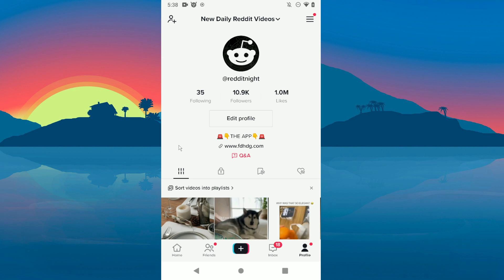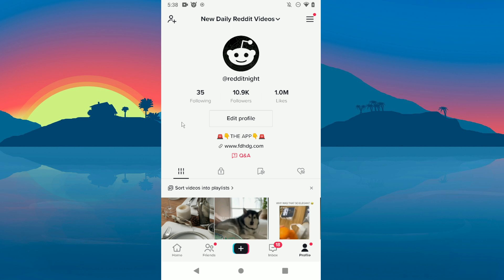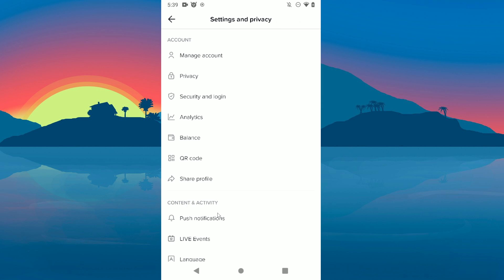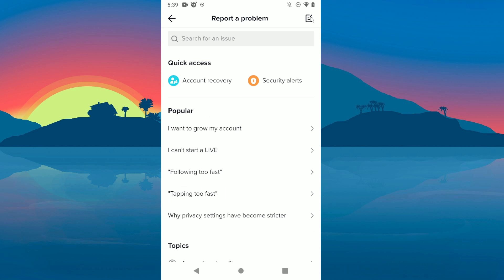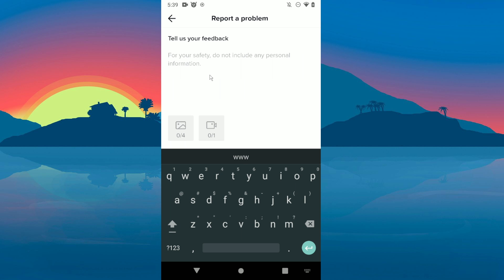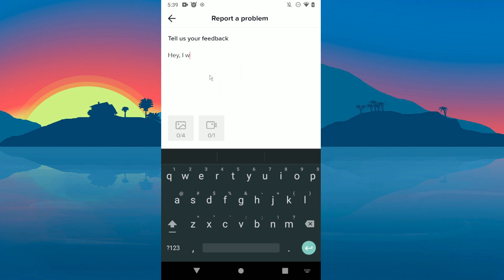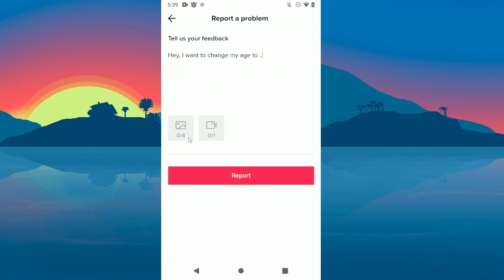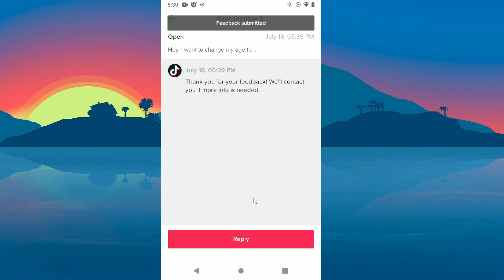How To Change Your Age On Tiktok 2024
In this video, I will show you how to change your age on tiktok.